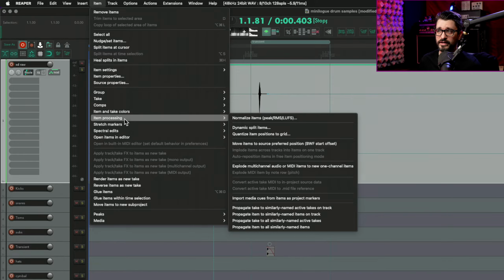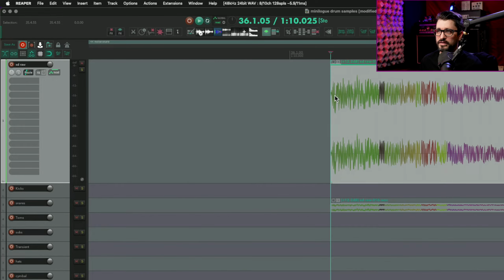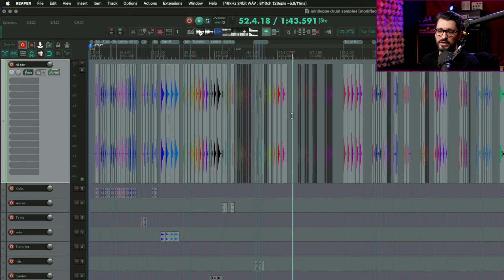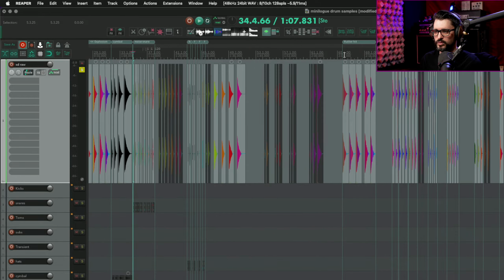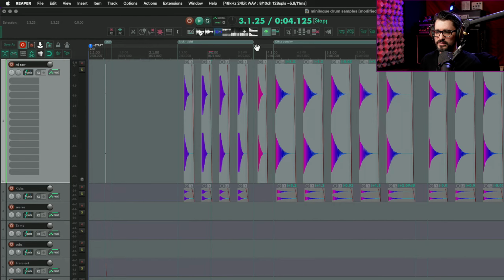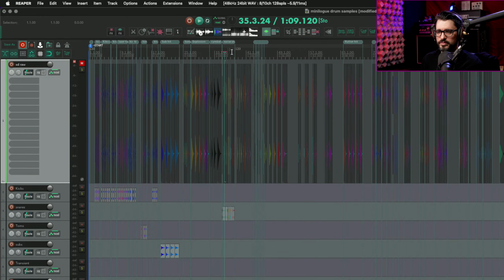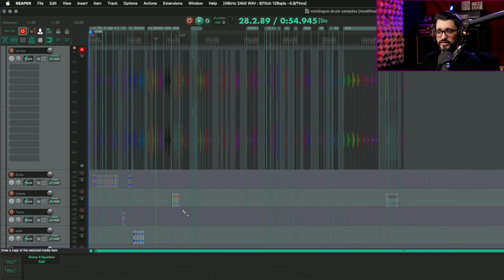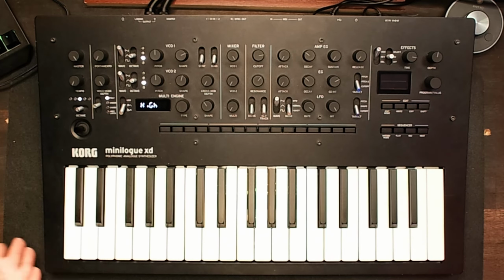How to create drum sounds with a synth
I made a small sample pack of synth drum sounds for my Patrons and YouTube Members. In this video I take you through what it sounds like, and how I made it in REAPER and on the synth.

About the sample pack
123 one-shot samples created with the Korg Minilogue xd analogue synthesizer.
24-bit 48,000 stereo Wav files

00:00 - Intro
00:12 - demo track
00:39 - the sampling session
06:10 - Making these sounds on the synth